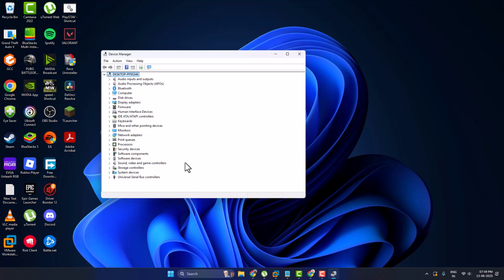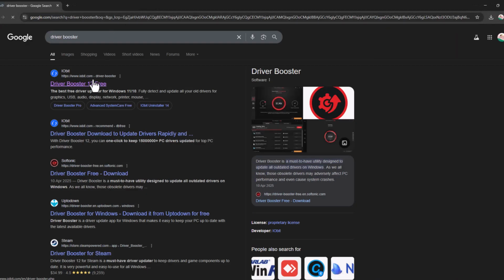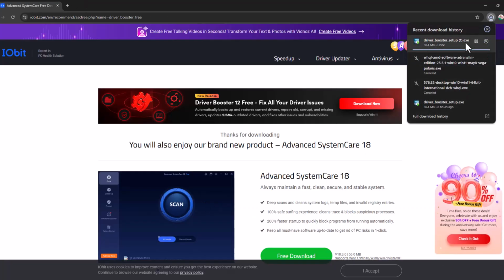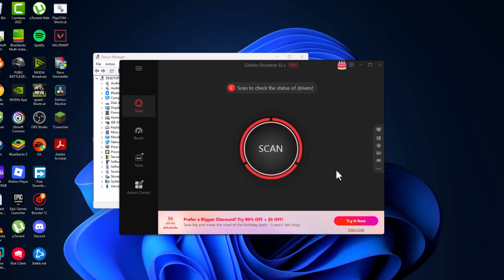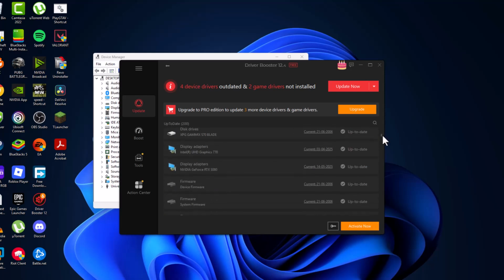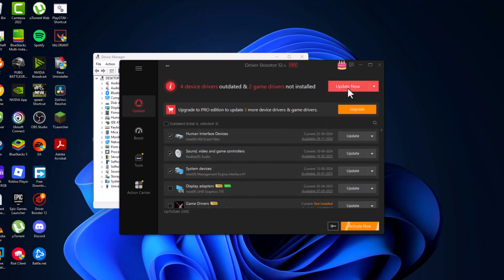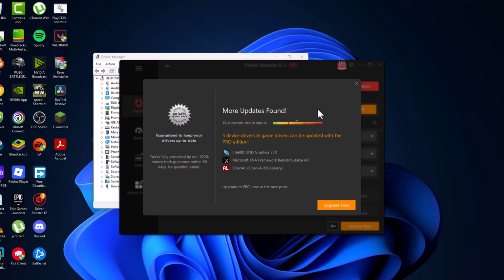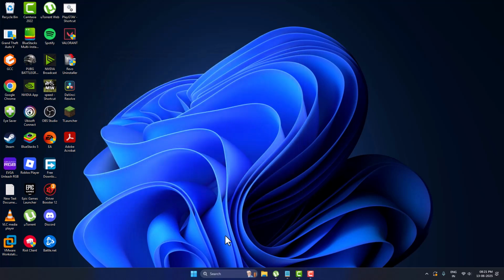How To Update Windows 11 Drivers (2025)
Want smoother performance in Windows 11 (2025)? This video shows how to update all your drivers—manually, automatically, and using trusted tools—to fix bugs, boost speed, and improve compatibility.

00:00 Intro
00:06 How To